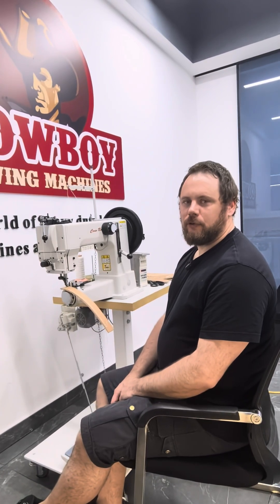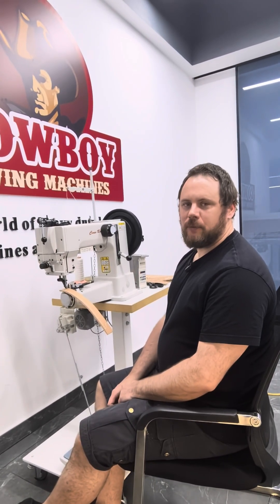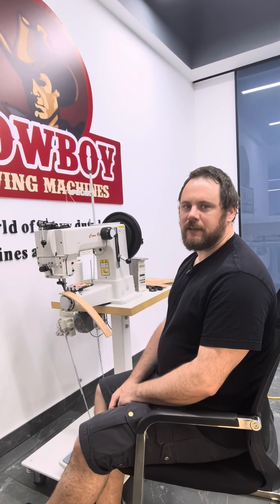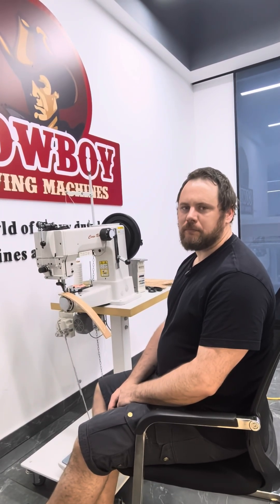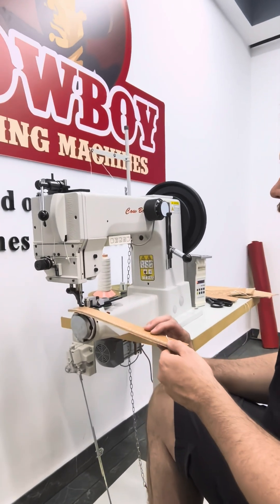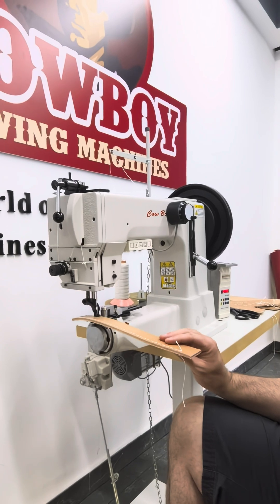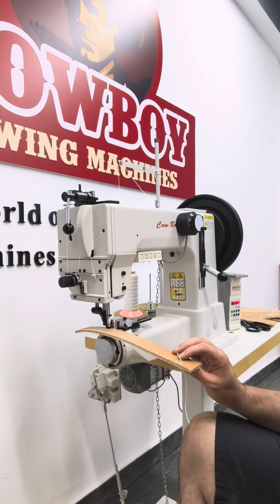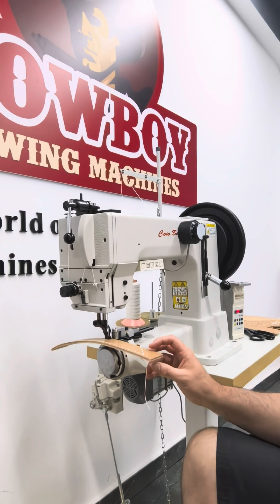Slow start operation for Servo Motor#Leather Sewing Machine#soft start#Crafting#Servo#Shorts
A "soft start" for a servo motor on a leather sewing machine helps prevent issues with thread breakage or damage to the material at the beginning of the sewing process,essential for sewing complicated parts since the machine is far more manageable